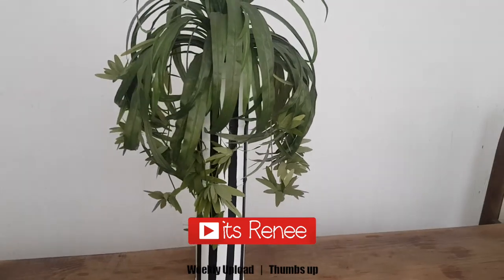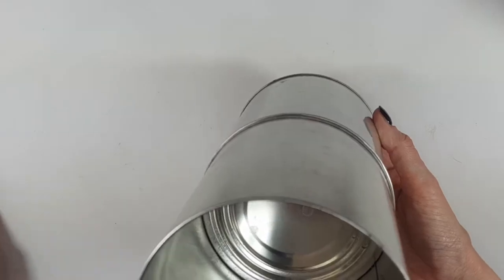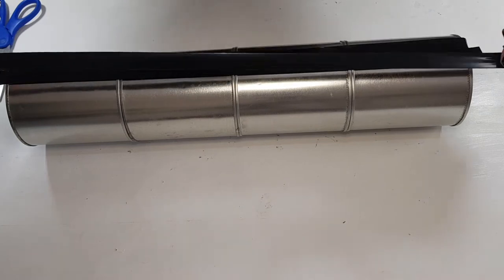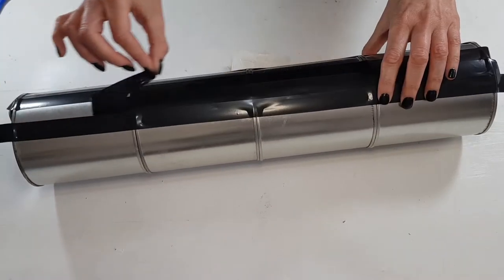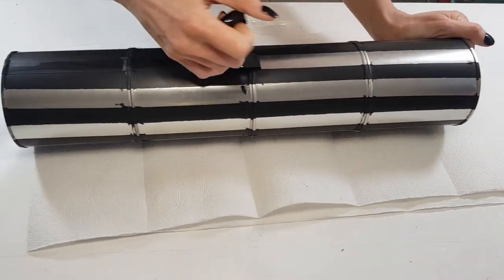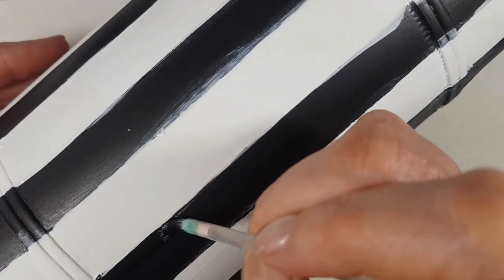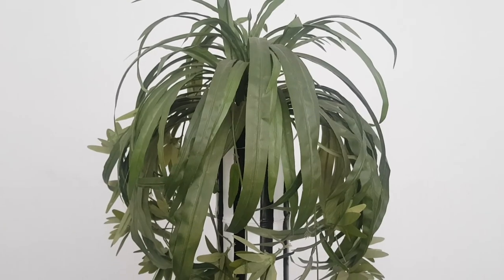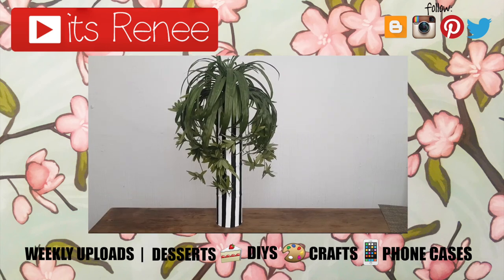DIY Black and White Floral Vase Home Décor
Hi! I hope you like this DIY Black and White Floral Vase Home Décor, affordable, easy to make and so pretty!